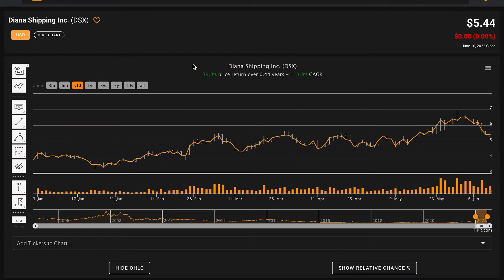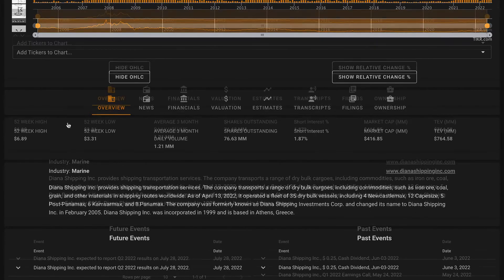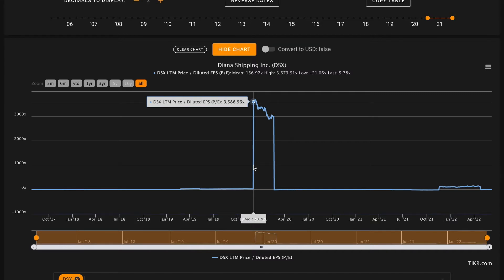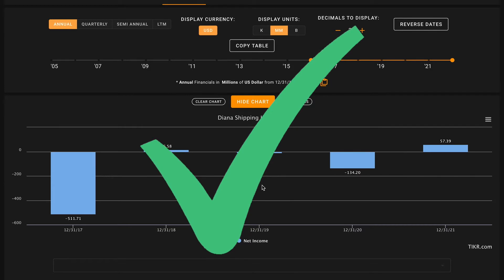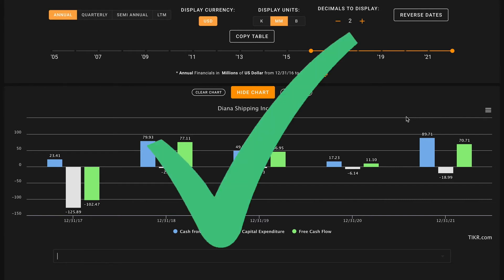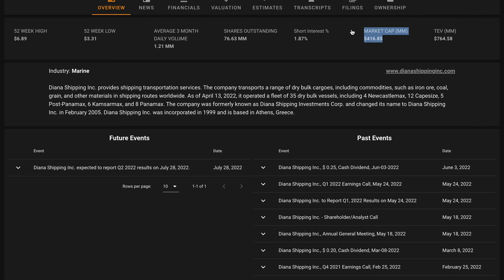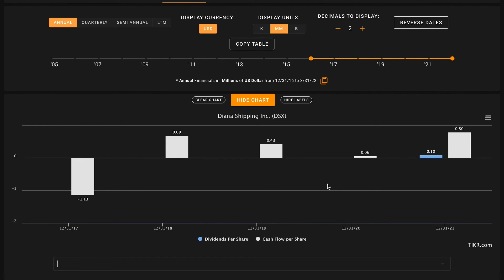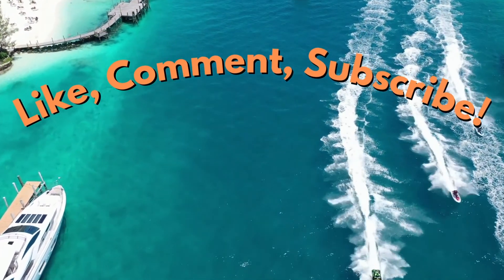Is Diana Shipping Stock a Buy Now!? | Diana Shipping (dSX) Stock Analysis!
In this video, we'll perform a DSX stock analysis and figure out what the company looks like based on the numbers. Is Diana Shipping Inc. one of the best shipping stocks to buy at the current price? Find out in the video above! Global Value's Diana Shipping Inc. stock analysis.

Diana Shipping Inc. ($DSX) | Diana Shipping Inc. Stock Value Analysis | Diana Shipping Inc. Stock Dividend Analysis | DSX Dividend Analysis | $DSX Dividend Analysis

 ❖ MUSIC ❖
♪ "Lift"